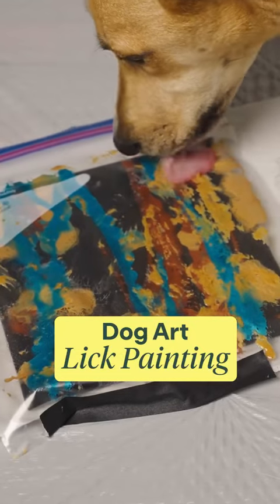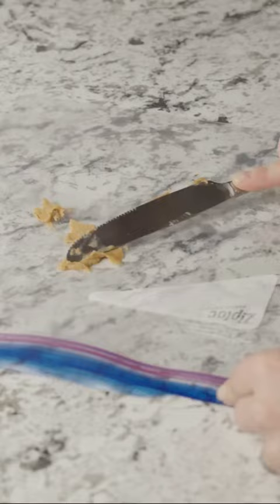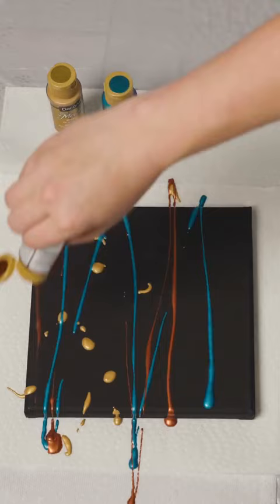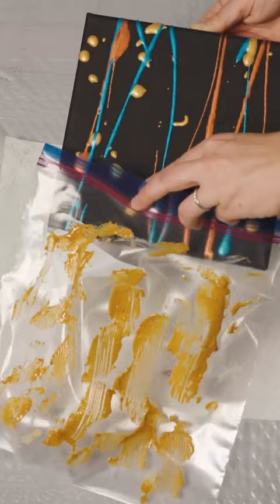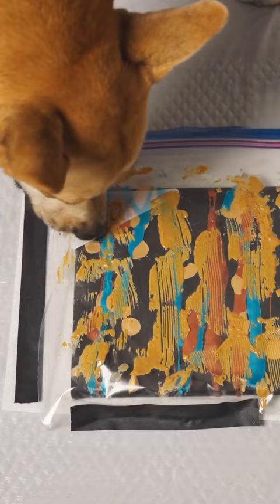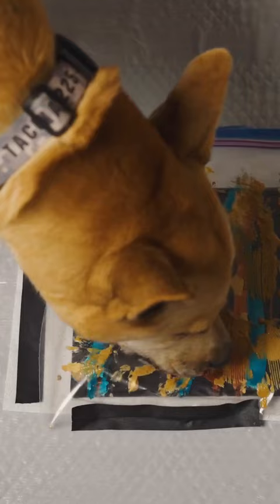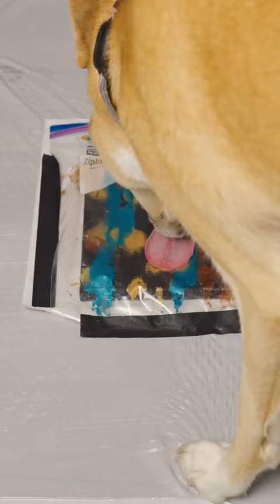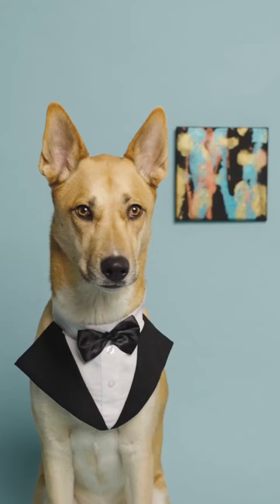Dog Art Lick Painting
Let your pup show off their artistic side with this lick painting method! 🎨

Video description: Dog licks peanut butter covered zip top bag with painting inside.  Finished abstract painting is hanging on the wall.  Metallic blue, gold, and red are painted across a black canvas.  Spreading peanut butter on the top of a zip top bag.  Pouring several colors on a black canvas randomly, from a paint bottle.  Canvas is placed inside zip top bag with the peanut butter on the outside of the bag.  Bag is sealed and taped to the ground.  Dog licks peanut butter from the top of the bag, blending the colors inside the bag.  Bag is cut with scissors to reveal the blended painting within.  Painting hangs on the wall with dog sitting proudly beside it, wearing a tuxedo.  Dog gets fed a Wild Earth treat.